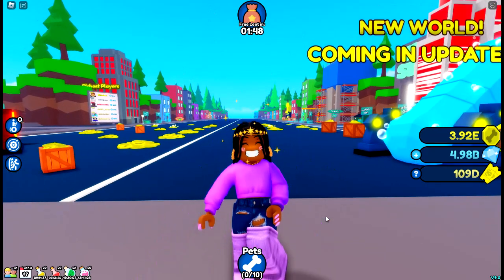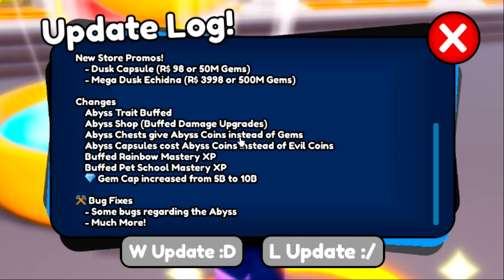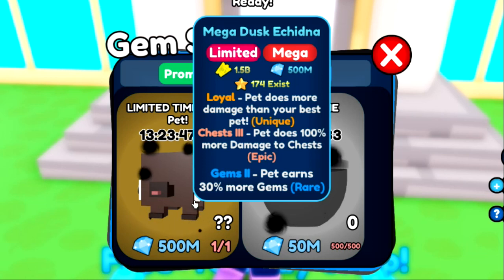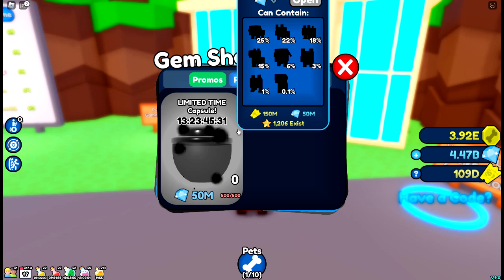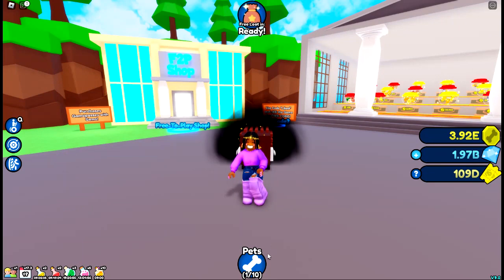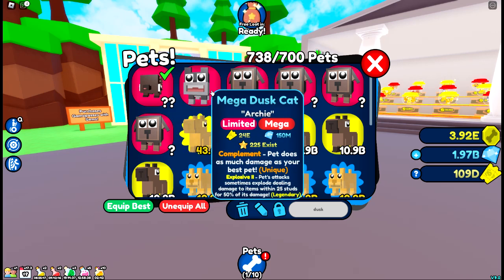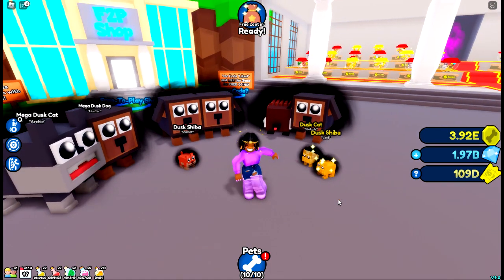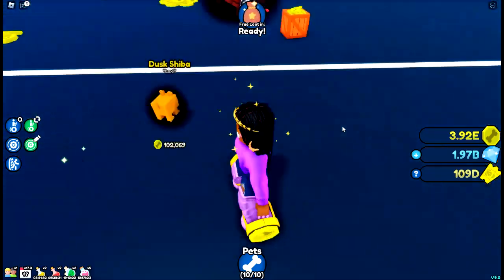WOW!!😲This Capsules Has So Many Megas That's Super Easy To Hatch *Update 9* Pet Capsules Simulator